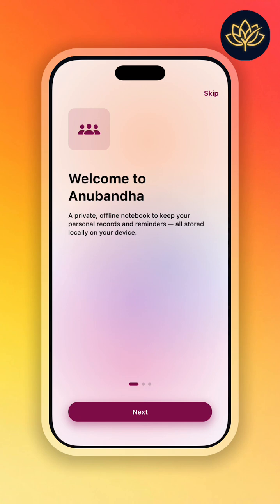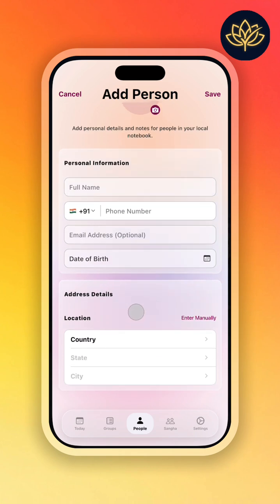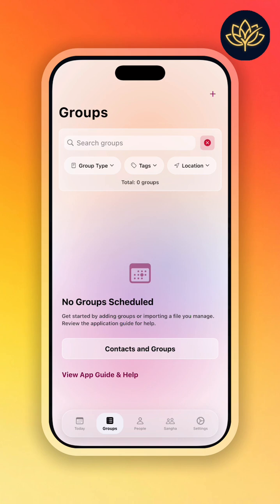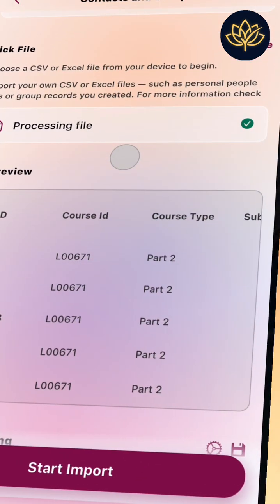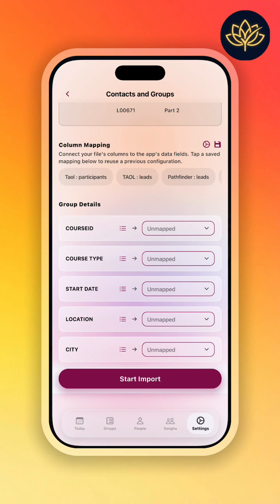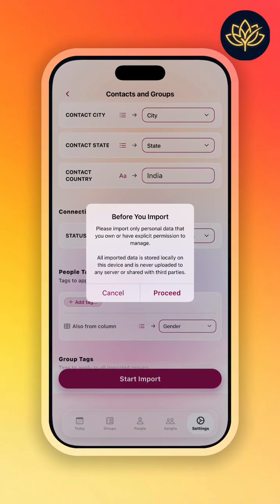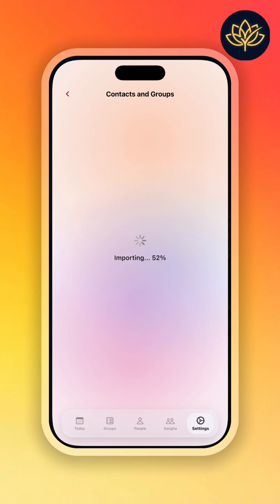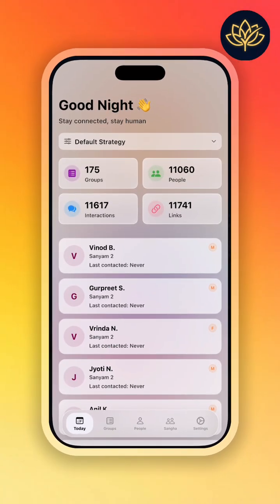Anubandha Tutorial: Import Your Whole Contact List in Minutes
Stop adding contacts one by one. This walkthrough shows how to bulk-import your entire course roster, registration list, or contact spreadsheet into Anubandha — with smart column mapping and built-in duplicate protection so re-importing never creates messy copies.

In this video:
0:00 Welcome screen & first launch
0:47 Adding groups and people manually
1:24 Creating a group manually
2:06 The faster way: importing from Excel/CSV
2:18 Finding Import in Settings
2:55 Selecting your file
3:29 Column mapping — presets and custom mapping
4:43 Reviewing the data-ownership warning
5:04 Running the import
5:24 Duplicate protection (re-imports skip existing records)
6:14 Import complete
6:32 Bonus: turning on Demo Mode to hide real contact data when screen-recording or demoing the app
7:01 Wrap-up

Anubandha is a private, local-only personal organiser and relationship notebook for Art of Living course organizers and teachers. No login, no cloud sync, no ads — everything stays on your device.